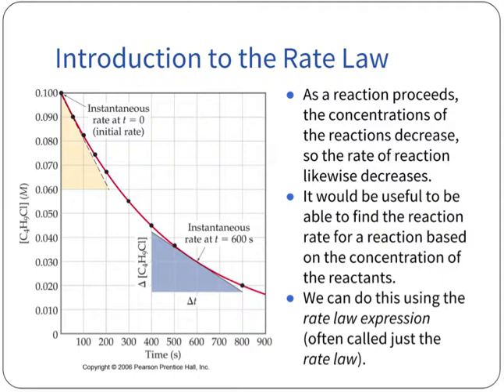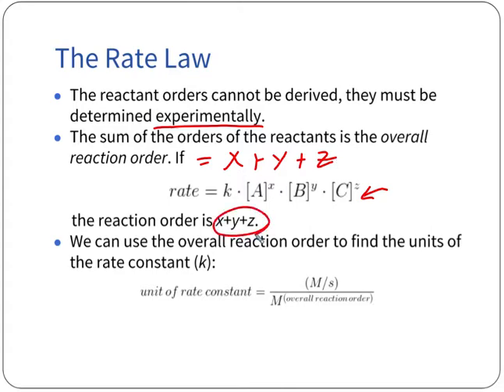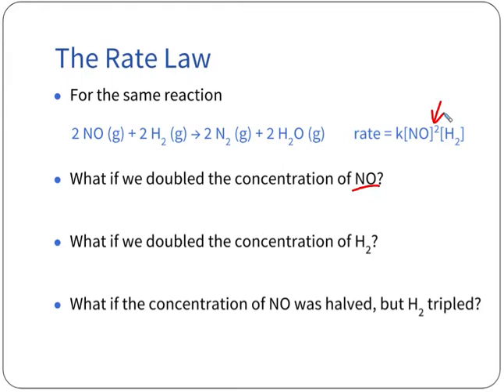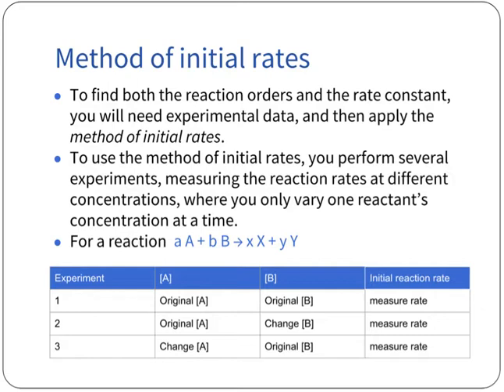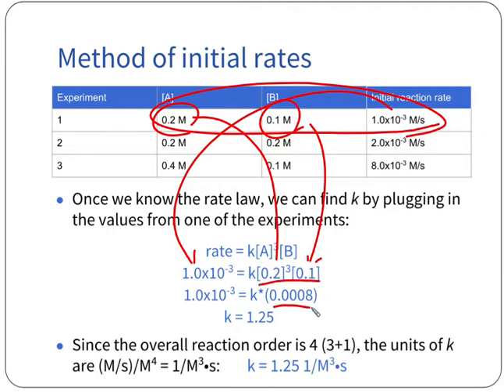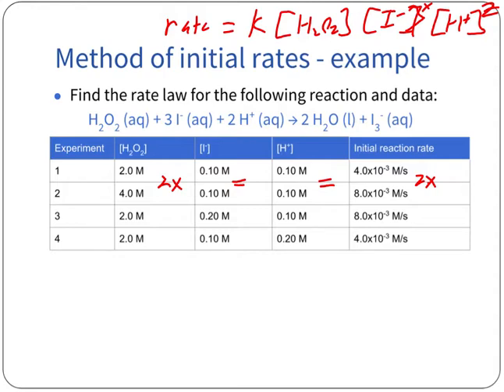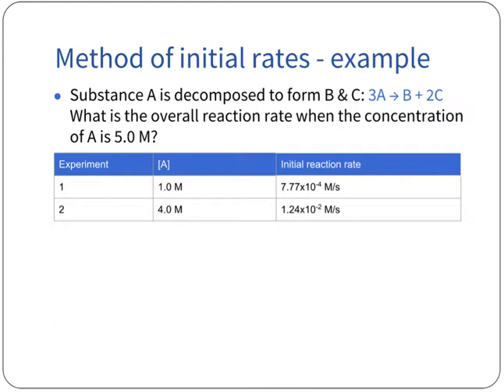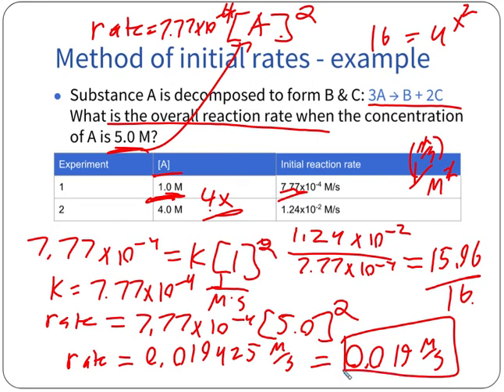VM Chemistry - Rate Law Expression